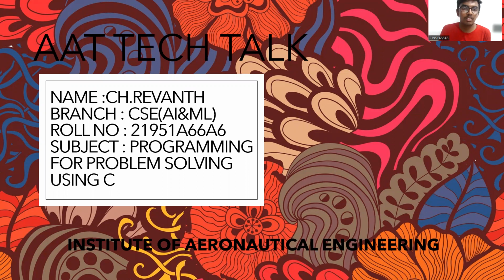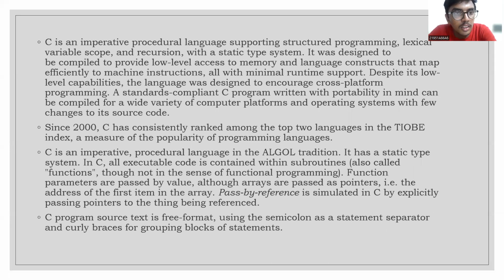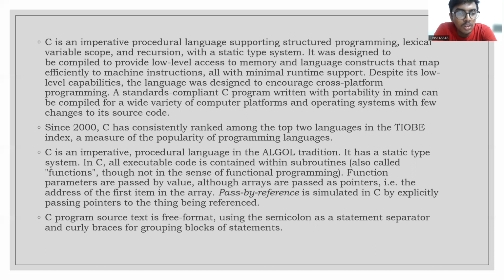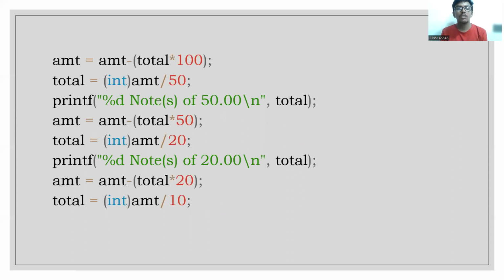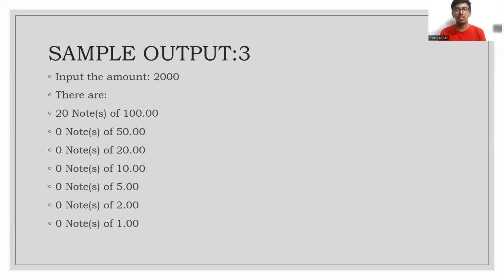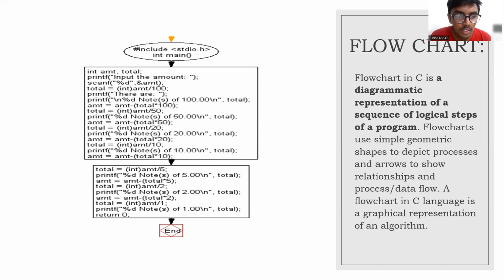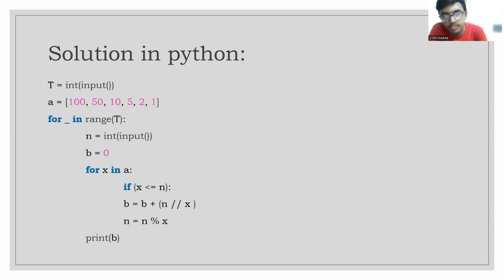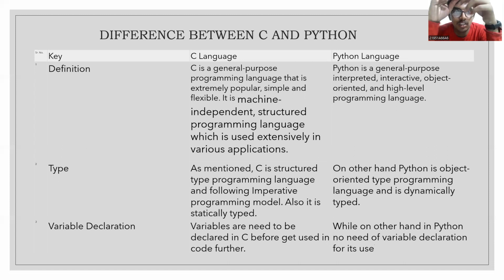c teck talk